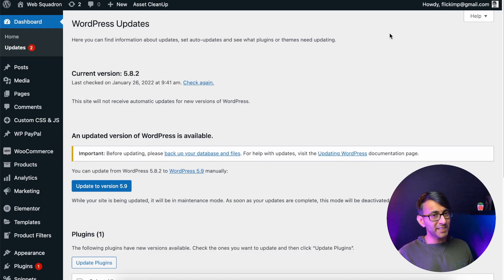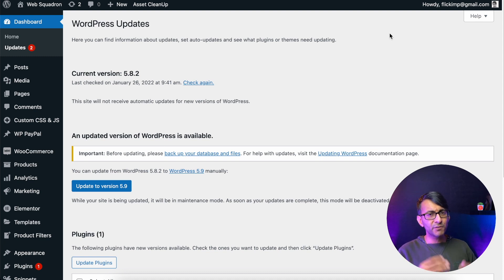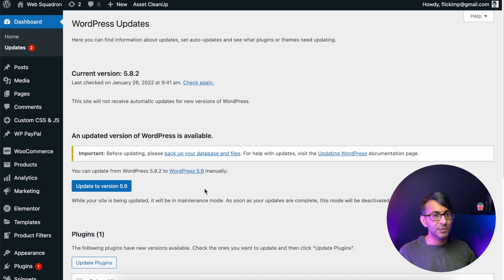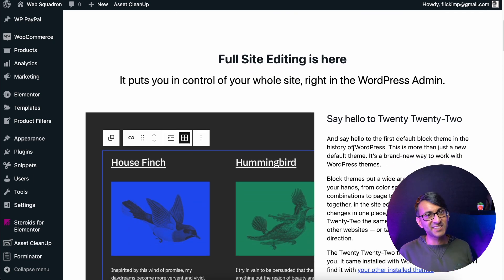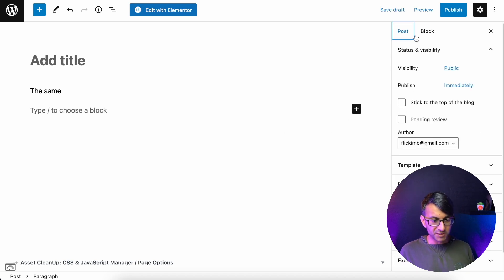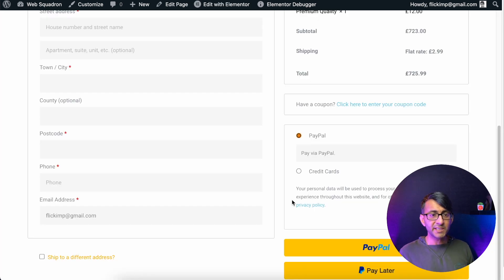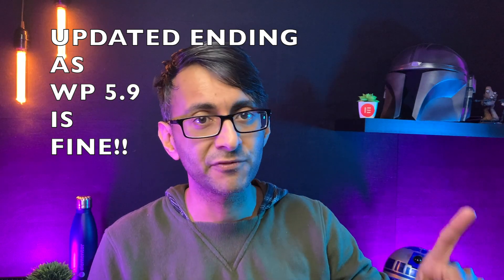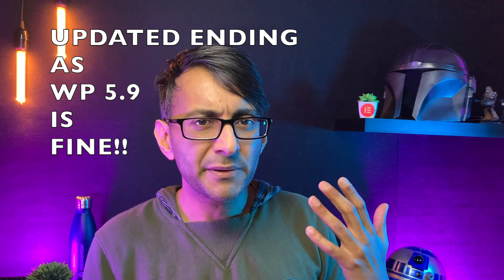Wordpress 5.9 Update is fine with Elementor - Quick Check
Quick Check with Elementor, and after downgrading back to 5.8 and then up to 5.9, all is fine as I had an issue with Scrolling Effects before.

00:00 Intro
00:29 Backup!
01:13 Updating to Wordpress 5.9
01:35 Posts Check
01:55 Page Check
02:06 WooCommerce Check
02:12 Editing with Elementor Check
02:23 - Updated End (sorry for the echo)